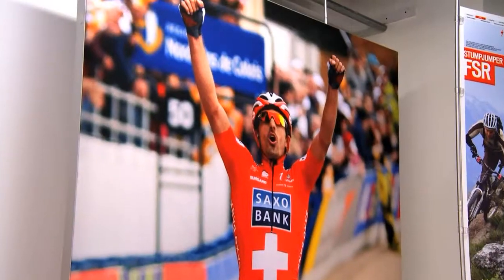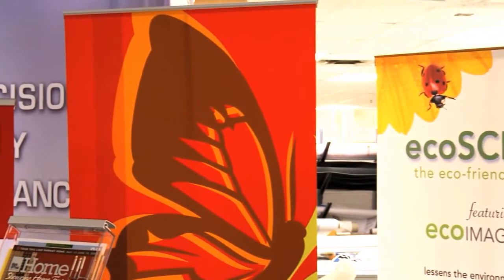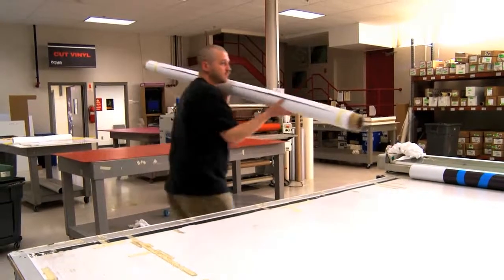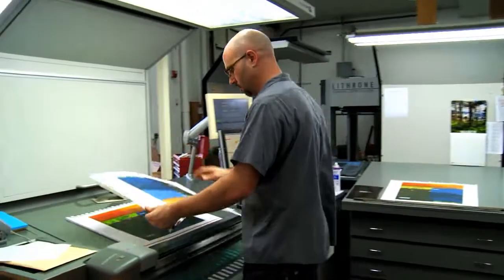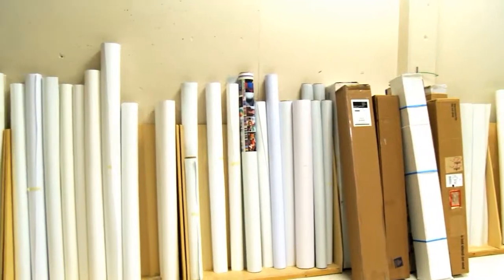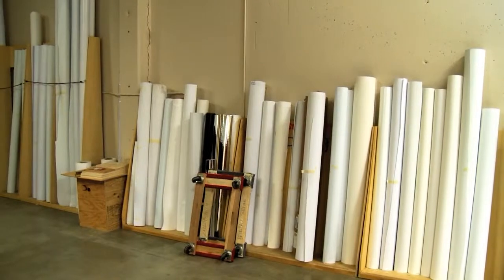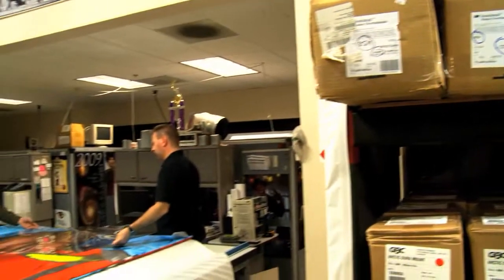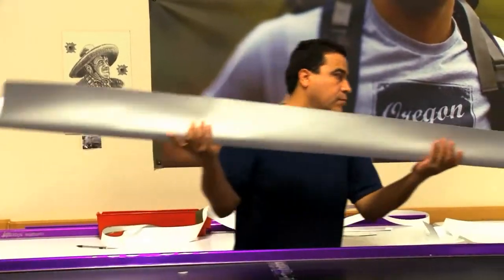Sustainable Green Printing Partnership: Engaging Your Customers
Sept. 21 - Webinar Sustainable Green Printing Partnership:  Your Roadmap to Recognition. Hear how to position your sustainable platform to your customers to help engage and teach them about the short- and long-term benefits of being green.  It's worth it to work with them to find cost-effective ways that still provide the solutions they are looking for.